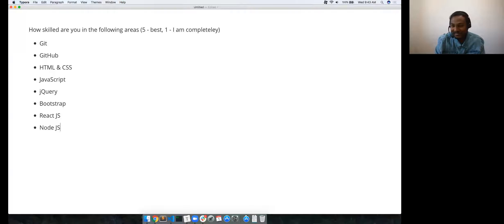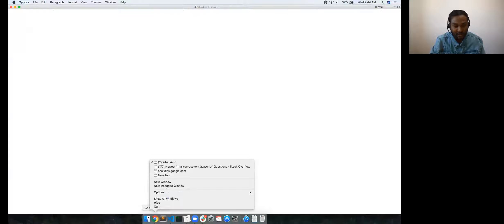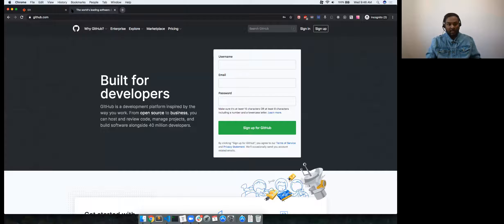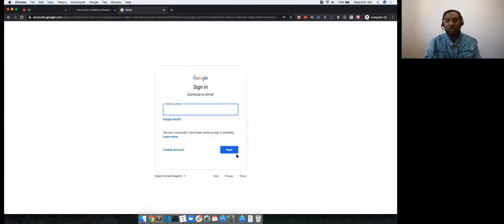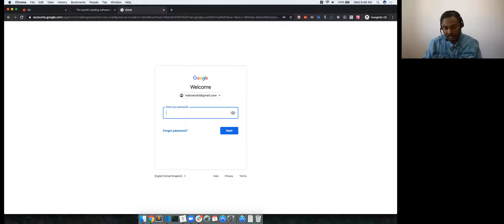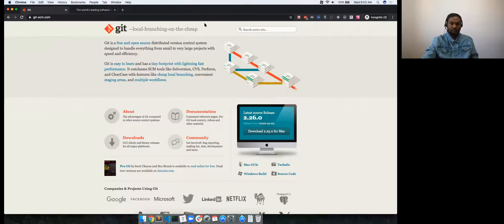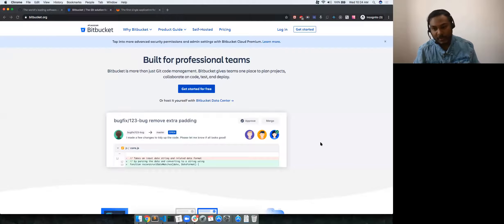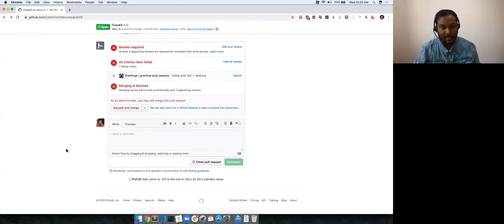InternWell FullStack - Session 1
Introduction to the course and community bonding. Getting to know about everyone. Introduction to what exactly Git and GitHub are and why we need to use them. It's covered in extreme basics for those who haven't heard of Git already.